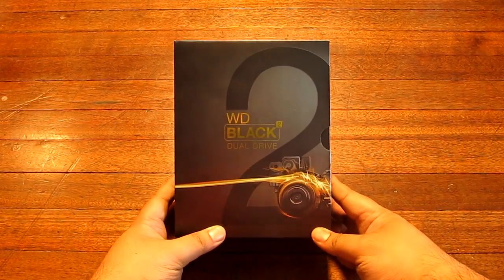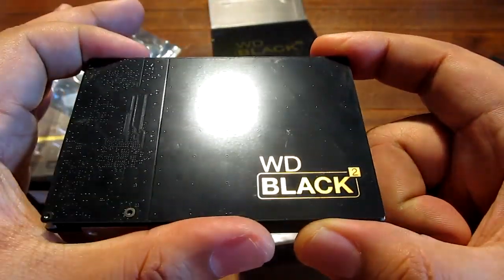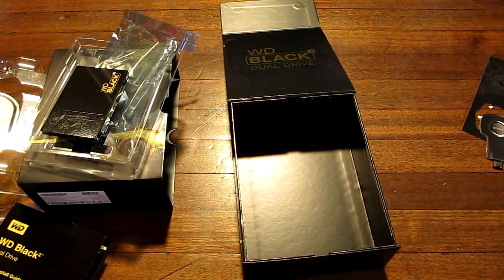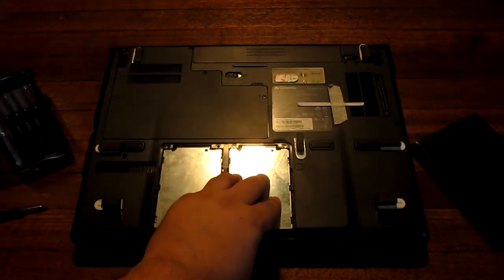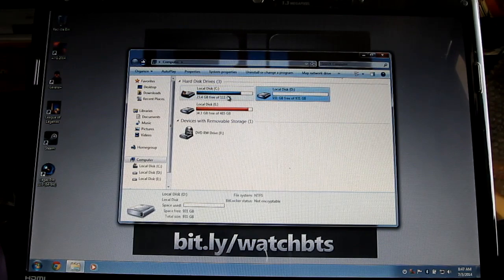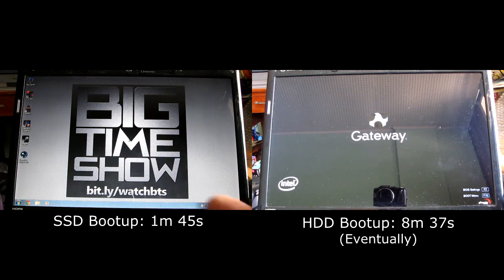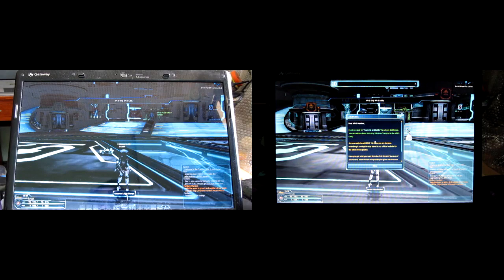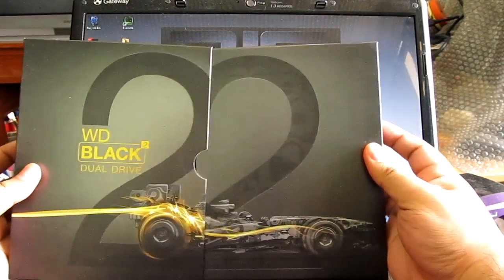Western Digital Black² Review - Two-In-One High Performance Hard Drive & SSD For PHP 13,950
Solid State Drives (SSDs), the market's answer to nearly instant access to data on a storage chip, has always been the best at what it does -- speeding up bootup & load times of our favorite software. That said, SSD capacities have always been much smaller than platter-type Hard Disk Drives (HDDs). Solutions to combine the advantages of the two storage solutions have been limited -- until Western Digital introduced the new high performance Black² Dual Drive earlier this year. Packed in a standard 2.5" laptop HDD design and occupies just one drive bay, the Black² should answer the need for speed and storage in today's increasingly demanding world. Here is our review.